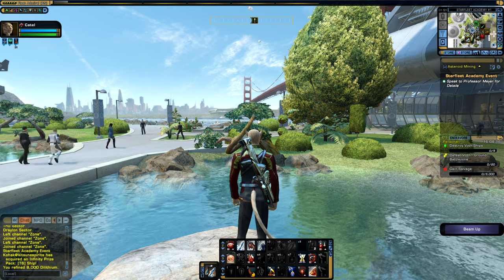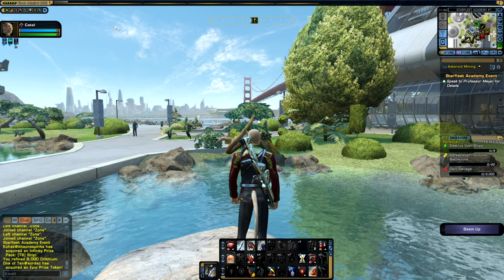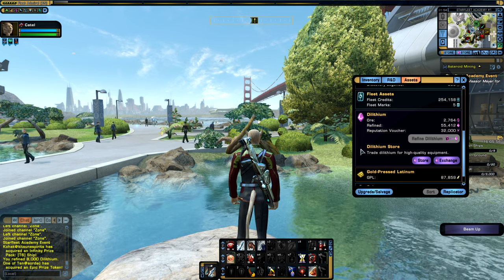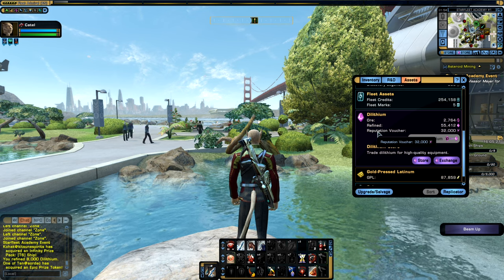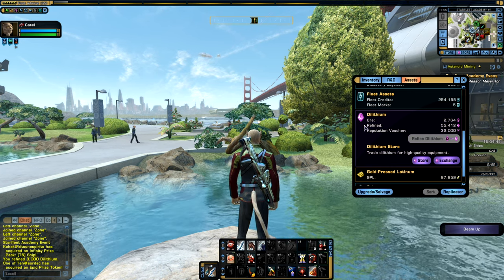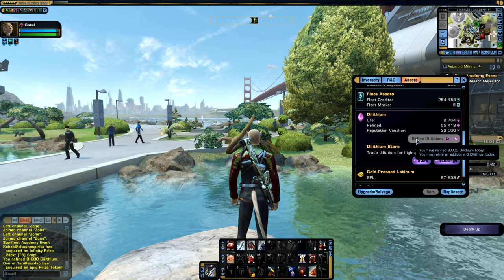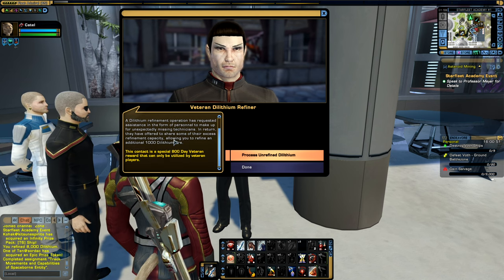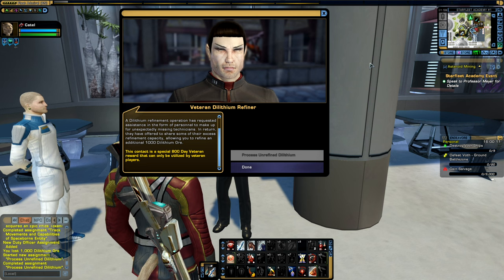Star Trek Online Dilithium System Guide Part 2 - Dilithium Refinement 2023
A  guide detailing the basics and some options related to refinement of dilithium in the Dilithium System in Star Trek Online. I hope that this guide is helpful and I would be happy to answer any further questions :-)